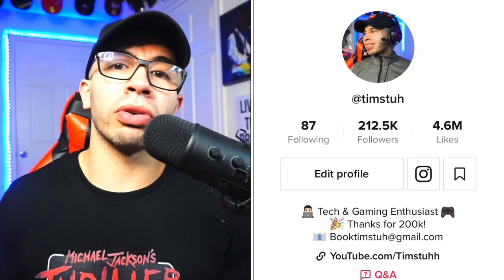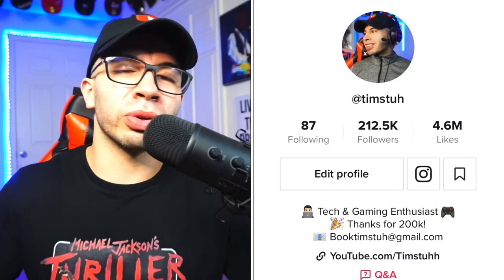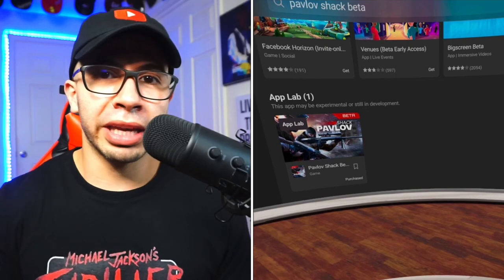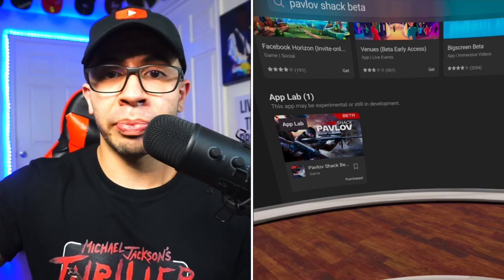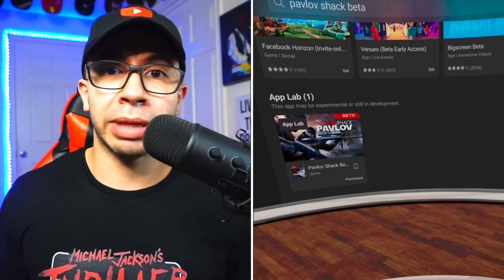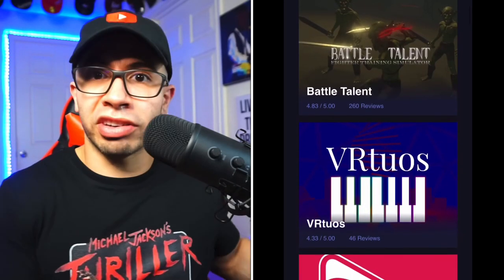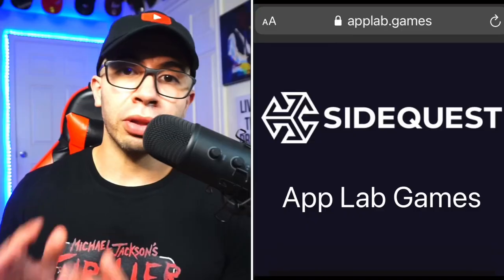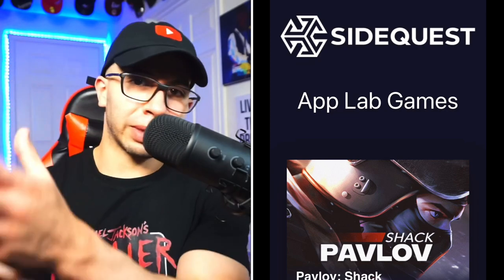How to get Pavlov on META Quest 2! NO PC Required! (FAST, EASY, & FREE)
The best way to download Pavlov on META Quest 2 with No PC FREE

My Quest 2 Accessories that I use:
Adjustable Strap
Controller Grips
Carrying Case
Lens Cover
Lens Cleaner